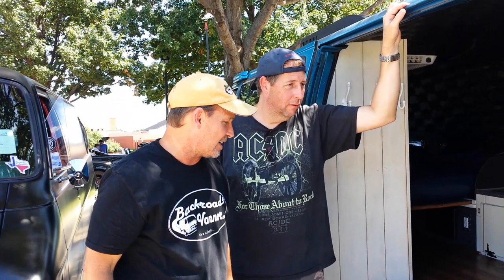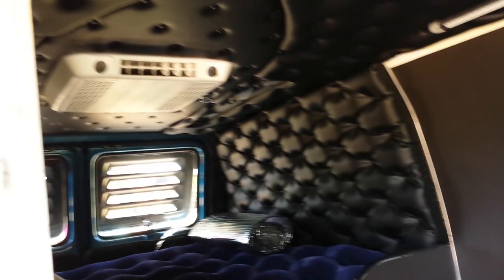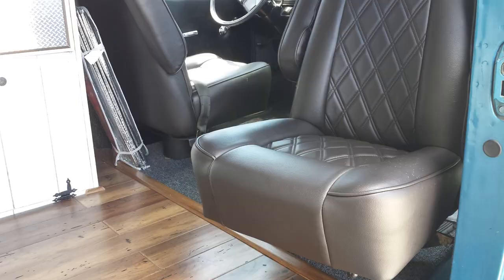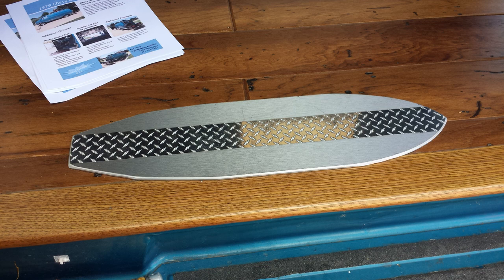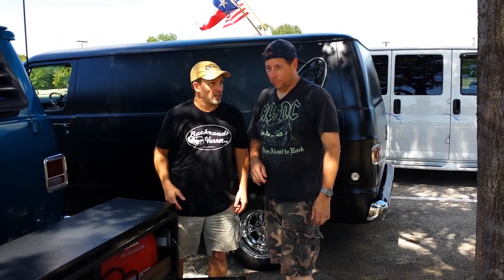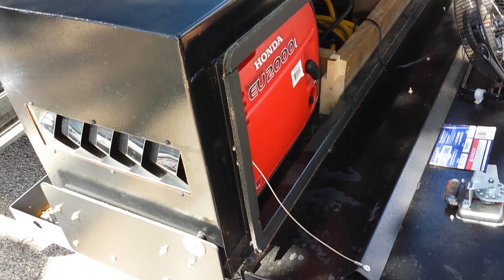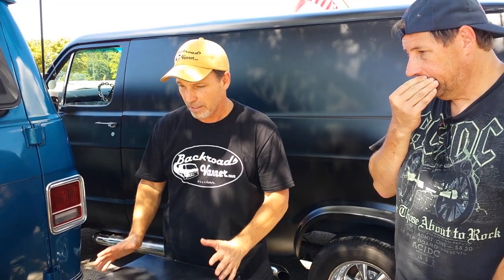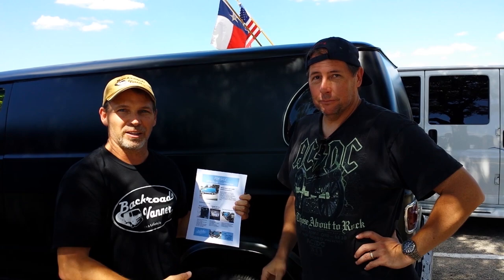Van Life - Van Tour - Off-Grid Camping with Rooftop A/C & Generator on Camper Van Conversion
You can live the van life and go anywhere - even without electricity - and still be cool and comfortable with air conditioning! You've heard people talk about boondocking or going "off-the-grid" in their camper vans. Ever wonder how some of them do it? Ever wonder how they stay cool or charge their phones or cook their food? Some van dwellers utilize solar - and we do too - but an A/C unit takes up so much electricity that it would quickly drain your battery bank. A generator is the best way to power an energy-hogging device like an A/C unit when you're away from electrical service. But how does a van dweller lug around a generator, keep it from being stolen and protect it from the weather? Well, check out this awesome Chevy Goodtime Van that features a Coleman 14K BTU Air Conditioner running on dual generators securely stored in a box that is attached to the tow hitch!

We went to a car & van show in North Texas this past weekend hosted by "Z" with "Back-in-Time Vanners" and stumbled upon this really cool custom camper van.  What really made this van stand out is the addition of a "generator box" attached to the tow hitch.  The "generator box" houses dual Honda generators that run the A/C unit and other electrical devices when the van is boondocking, meaning when the van is away from shore power ("shore" power is when you're plugged in to a regular electrical plug).  The generator box, modified from a Northern Tool tool box, was customized to include vents and fans to keep the generators cool and the front panel opens up for easy access.  Sliding tracks allow the whole box to slide out away from the van so that you can still open the back doors!  That's pretty darn cool.

Mike, the owner of this van, lived in this custom camper van while traveling for work.  Working and traveling in hot climates like Texas makes it mandatory to have an A/C unit that you can still operate when you're camped away from electricity.  Mike's dual generators and custom generator box does the trick!

Among this custom Chevy camper van's features are:

- Utilizes battery, shore and generator power
- Inverter and converter with charger
- Dual Honda generators
- Generator box on sliding tracks
- Coleman 14K BTU Air Conditioner (built-in on the roof)
- Ice box, propane stove, sink
- Internal and external propane capabilities for stove and heater
- Water storage tank
- Removable second row of seats!
- Double-stitched, custom front cab seats with swivel passenger seat
- Custom upholstered ceiling, walls and seats
- Mounted TV with DVD player and HDMI cable connections
- Side band radio

We were surprised to learn that this custom 1979 Chevy camper van is for sale.

THANK U!!

CREDITS:
Music used in this video:
Hooky with Sloane by Bird Creek - YouTube